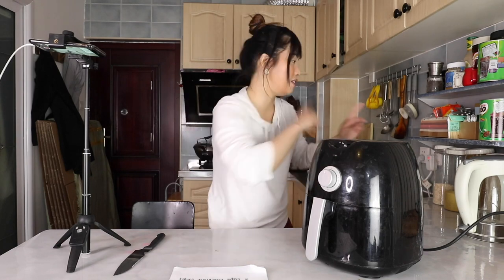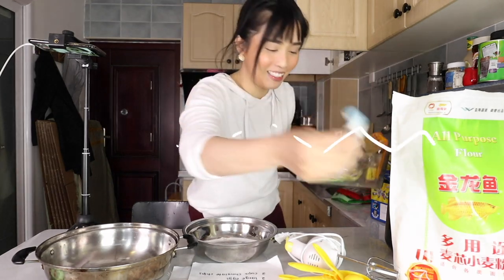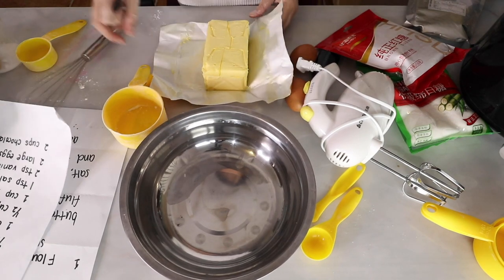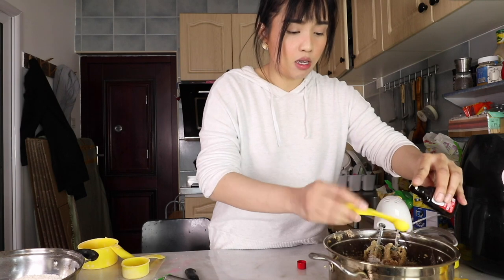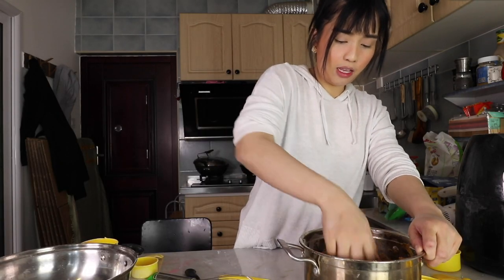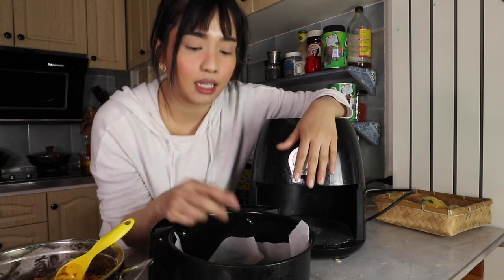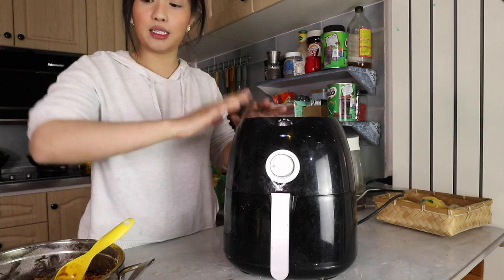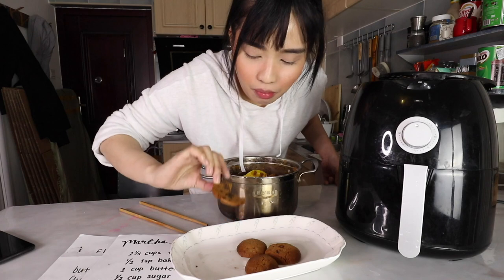Baking Cookies with Air Fryer | Martha Stewart's Recipe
Did you know that you can bake cookies in your air fryer? Find a recipe online then pop that dough in and you'll get a nice crispy, golden outside and chewy, gooey center, all without the long pre-heat time.

I N S T A G R A M
W E C H A T : charmainepaula

TubeBuddy Code : thenameischar